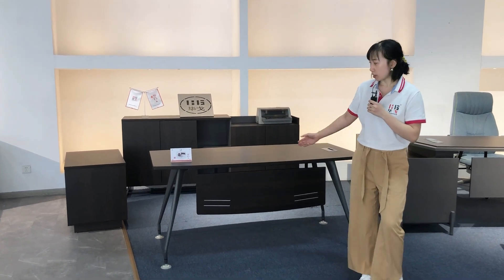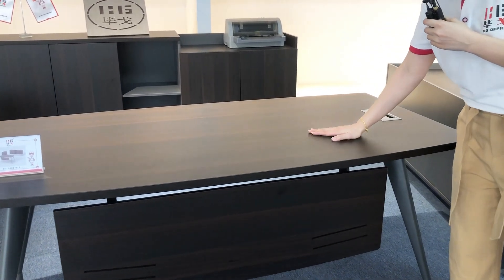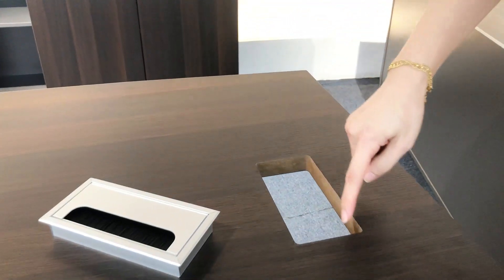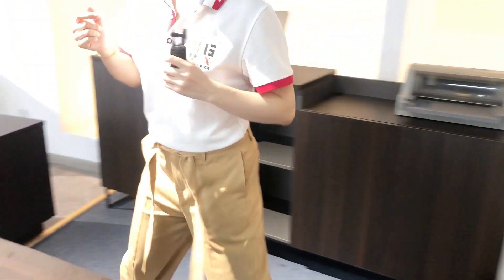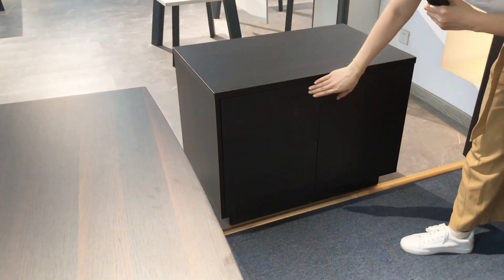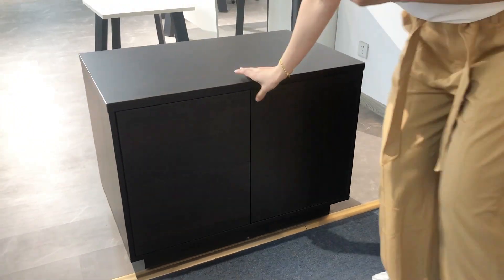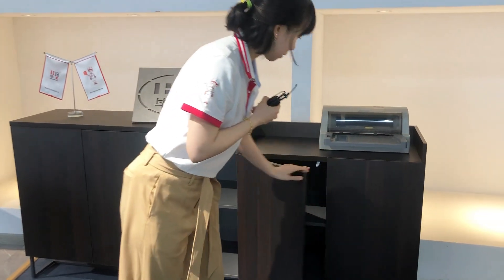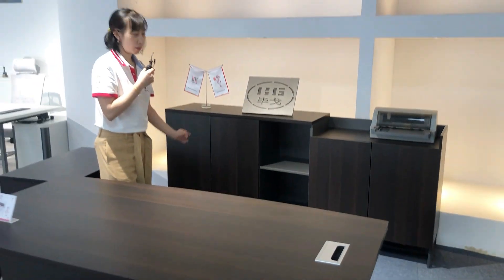Modern and elegant office desk design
BG office furniture is devoted to office furniture designs and manufacture for a series of products, including office desk, file cabinet, meeting table, reception table, workstation, home office desk, computer table, etc. Our products are sold worldwide such as Africa, Middle East, Asia. We provide complete office furniture solution for workplace, conference room, reception center, training room, home office/ soho etc. and accept customized designs also.
Quality and designs are at our top priority from the beginning since we deeply know that only by making good and satisfactory products can we get customers’ recognition and go further in the long run. We served each client with our sincerity and professional insights and therefore we got co-operation with numbers of clients and our products became popular in their markets. We’re proud of making a big difference in China furniture field.
We believe that our efforts will be rewarded. In 2019, we moved to a new showroom with an area of around 1000 square meter in order to provide a better environment and experience for clients. Production Department 1 will soon move to a new site with 7000 square meter, and Production Department 2 around 4000 square meter. Total production capacity is 17 containers per month. We’re a fast-growing team not only in company scale and market share, but also in improvement of novel designs and product quality. We aim at improving your office space vibes. In the meanwhile of developing, we never forget our commitment and aspiration of being a specialist in professional and customized office furniture solution. We have been expecting to meet each of you from worldwide and we’re open-minded to absorb different ideas and suggestions with which we convert into the momentum of next explosion.